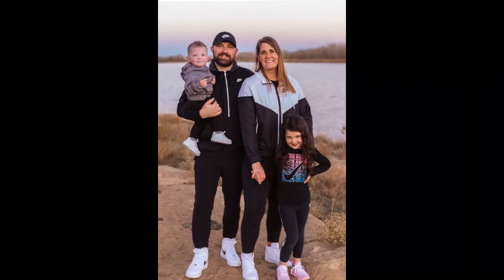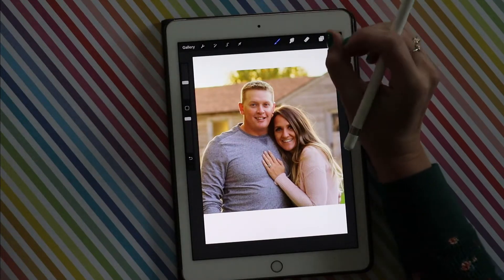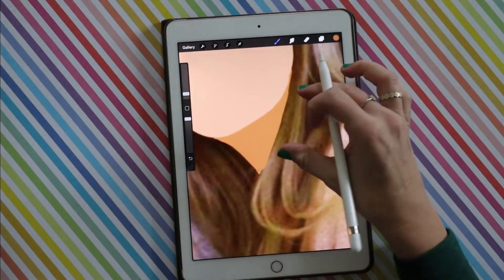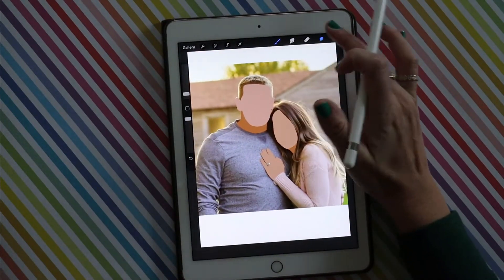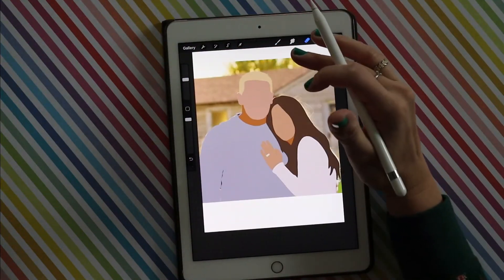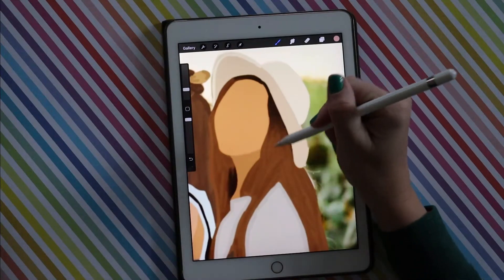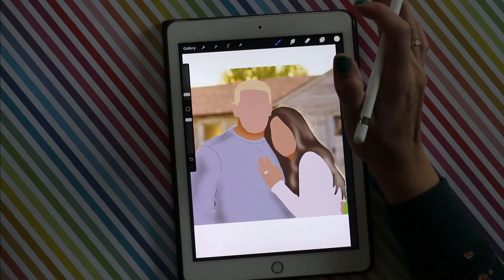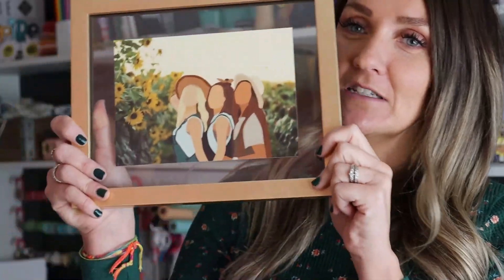How to draw custom faceless portraits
Faceless portraits (I googled what they are called!) Learn how to create unique one of kind pieces of art with this technique! Family photos, wedding portraits- Even draw your pets! It's really not that hard! Just tracing!

If you want to see more fun examples head to my blog post:

*Ipad Pencil (ad)
*Ipad (It needs to be compatible with the iPencil! There are two different versions of the pencil. And the older ones work with the iPad pro! Just double check before you are purchasing that the correct pencil works with correct iPad!)

Now take this basic technique and put your own creative spin on it! I've seen so many unique designs! Line drawings. Watercolor, however you want!